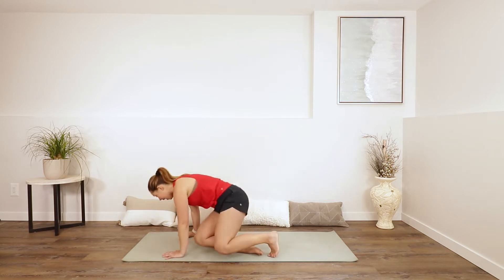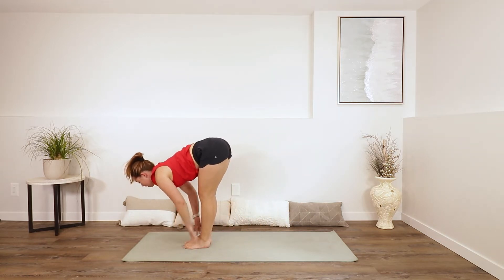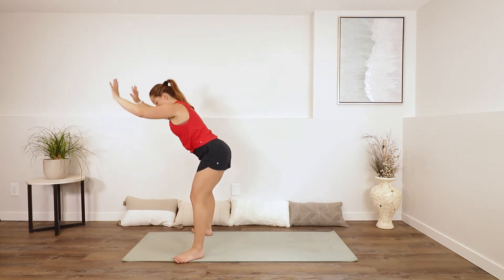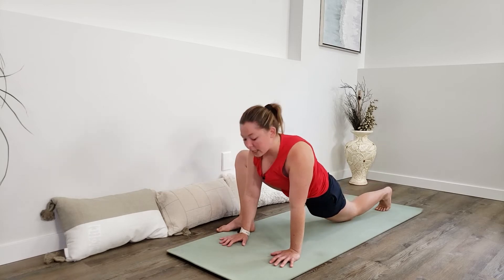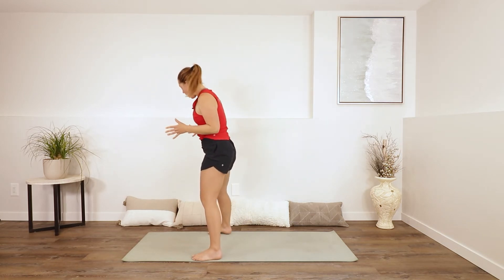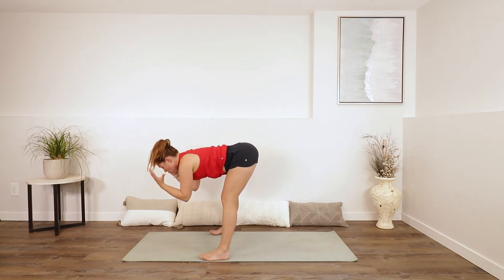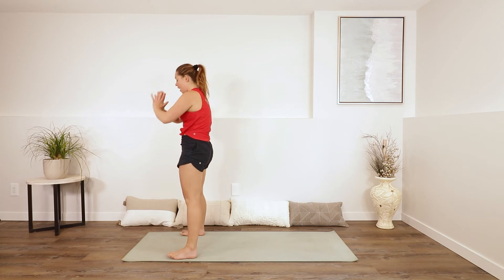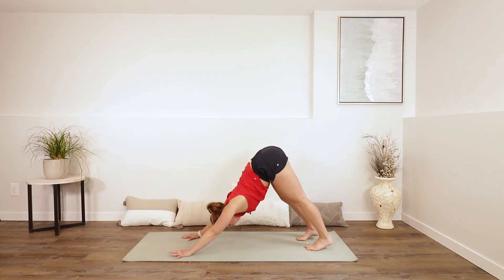YOGA FOR FLEXIBILITY | Full Body Flow | 15 Min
Hi friends! I have been filling my days creating new classes for you all for the next week. I am lucky enough to be going off the grid for a week with my family on a canoeing adventure. I have some great classes coming your way so if you have time give them a try :) NEW classes are always posted Monday, Wednesday and Fridays. Enjoy!

Rachel